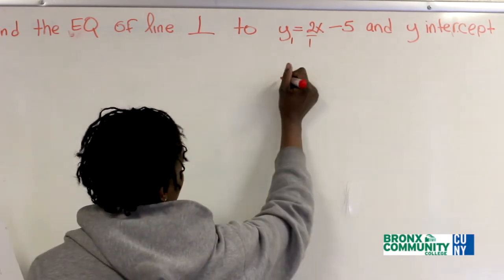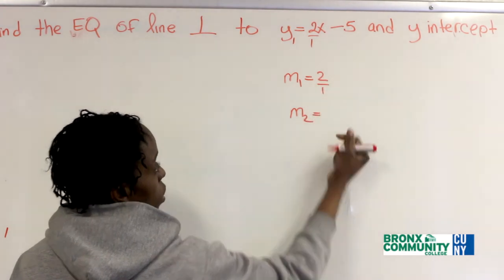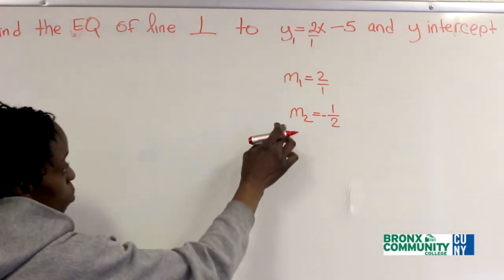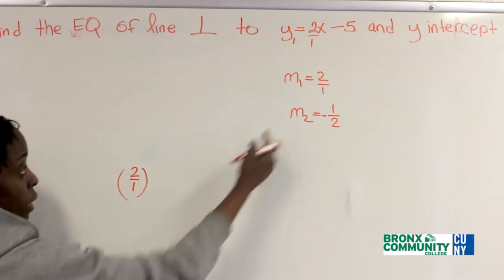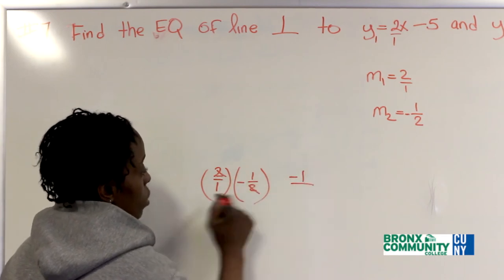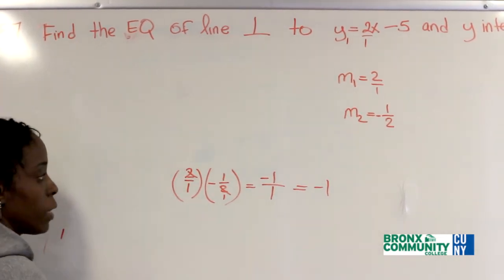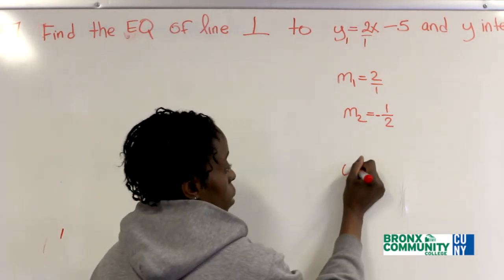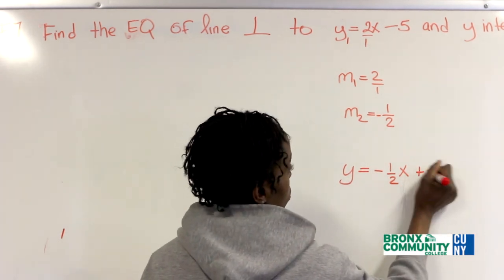Bronx Community College Math 05